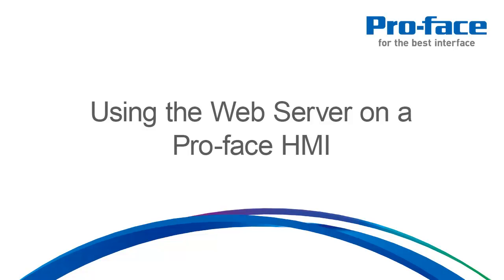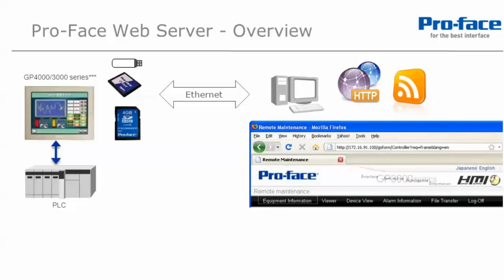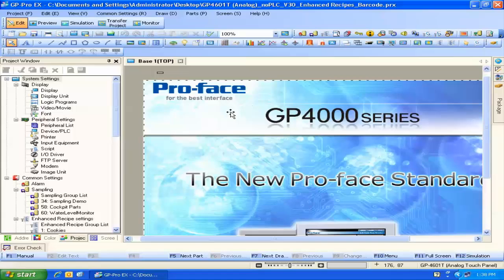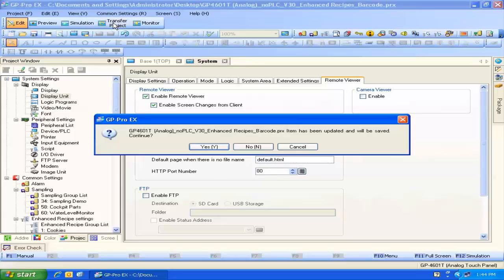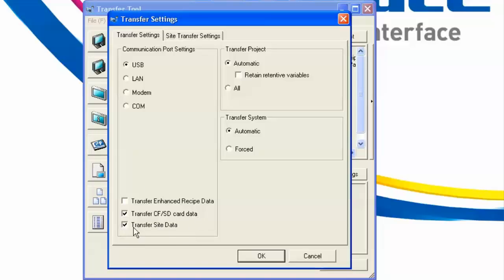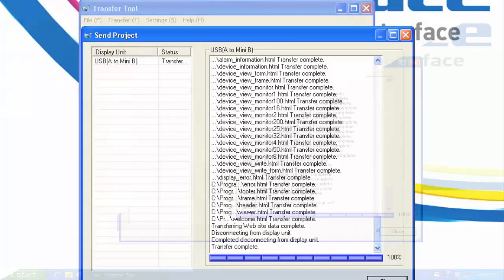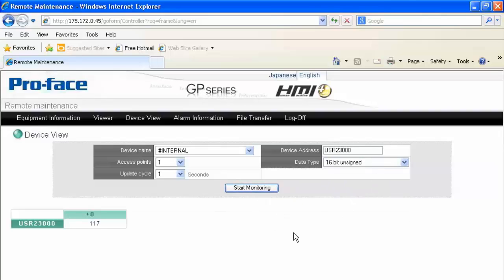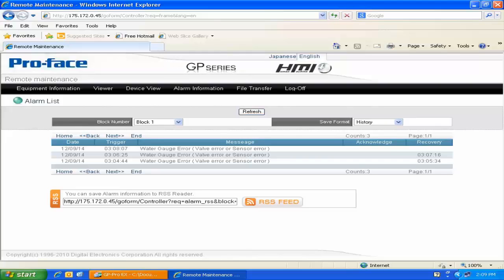Using the Web Server On A Pro-face HMI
Many Pro-face HMIs with Ethernet have an option to act as a Web Server, using a ready made site that enables access to HMI data including alarms and GP-Pro EX.

Just check a couple of boxes, download and your HMI has it's own website.